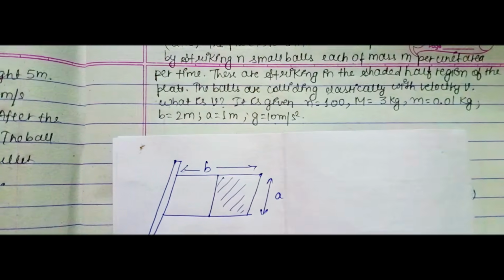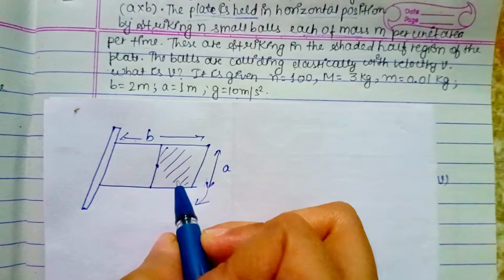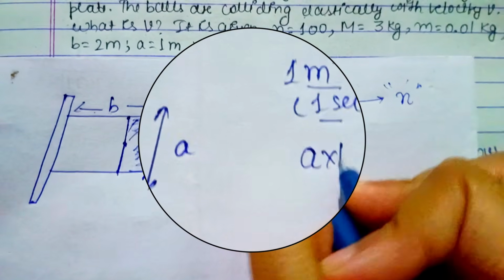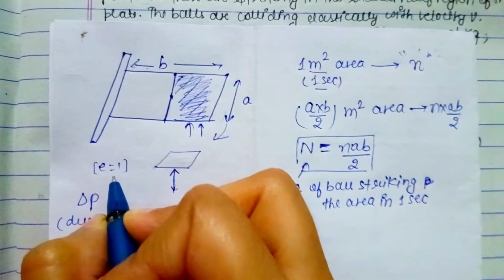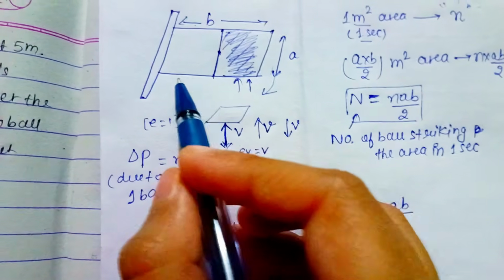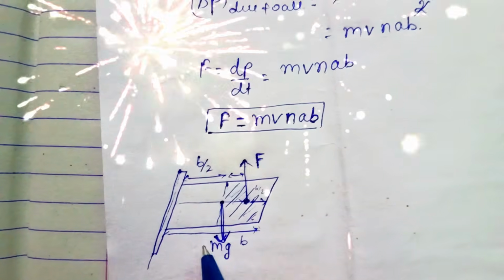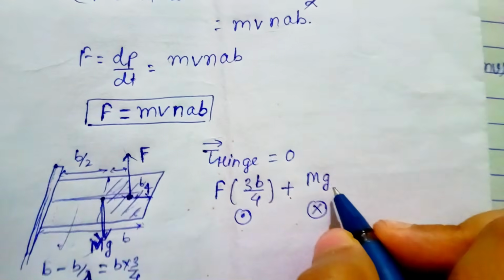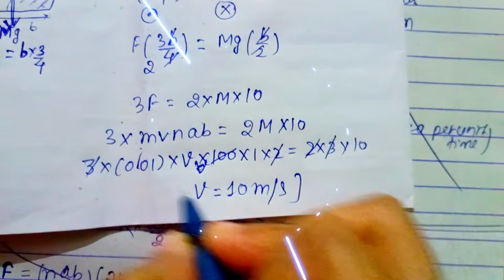JEE Advanced 2006 || Physics | Simple explanation